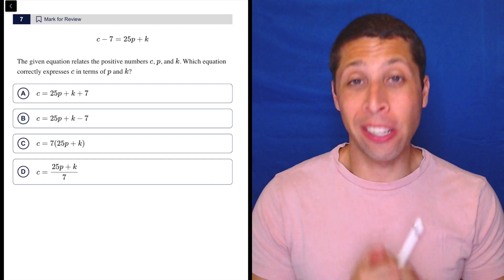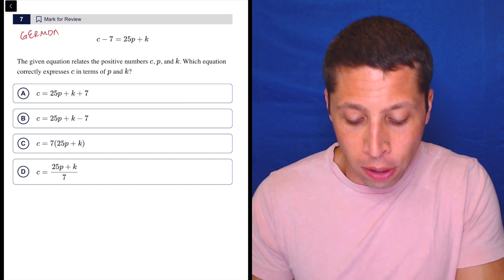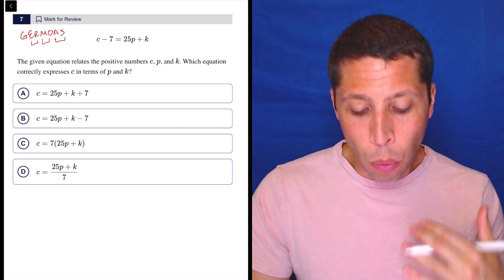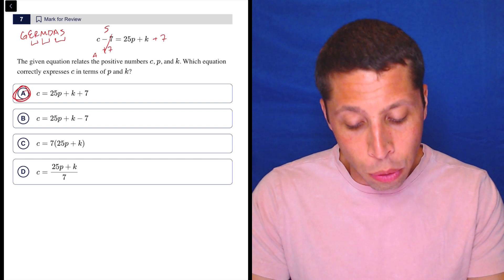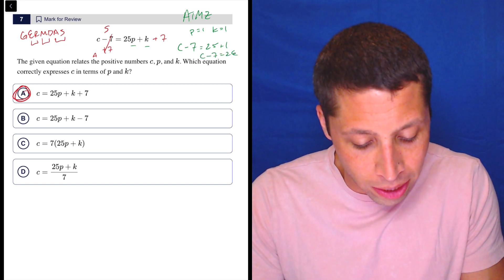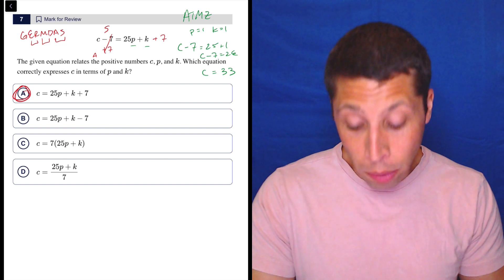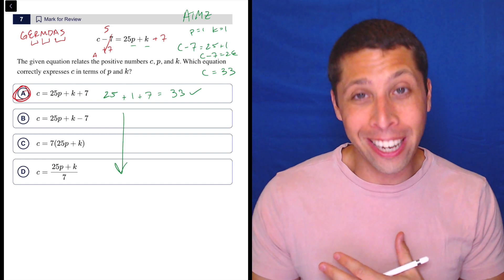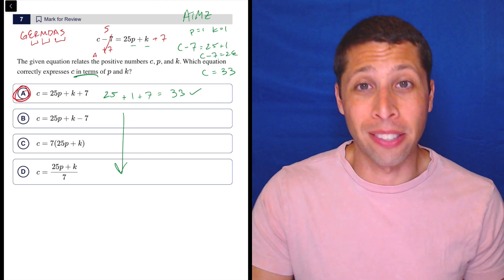Digital SAT 6, Math Module 1, Question 7 (algebra)